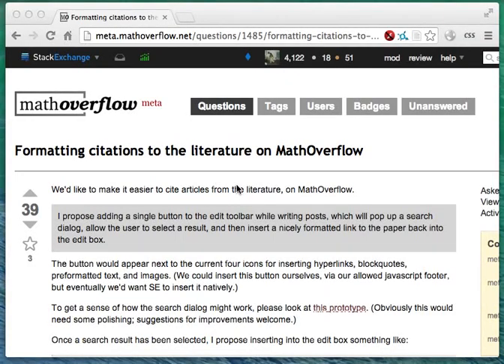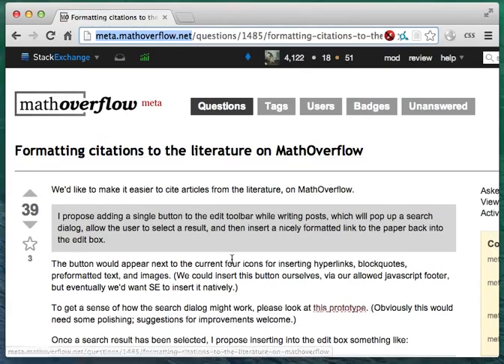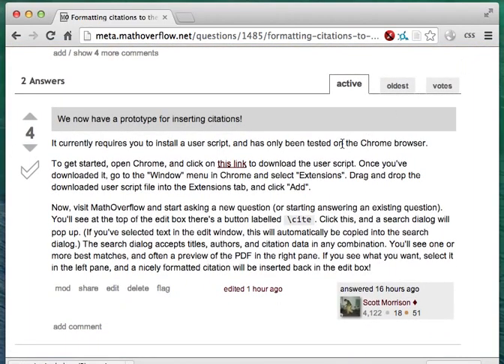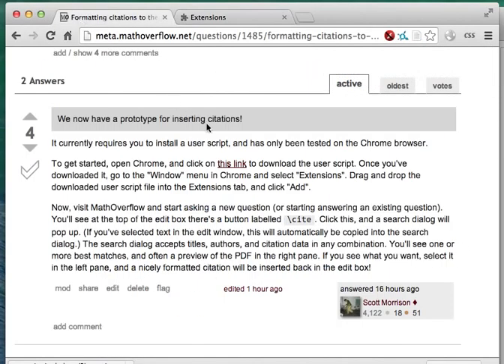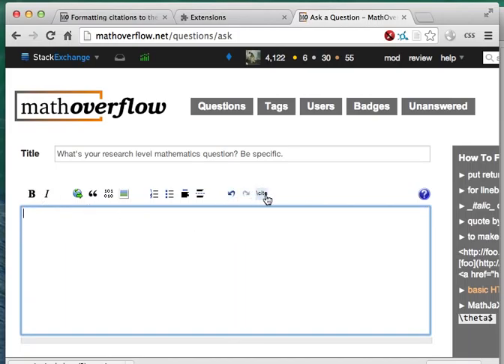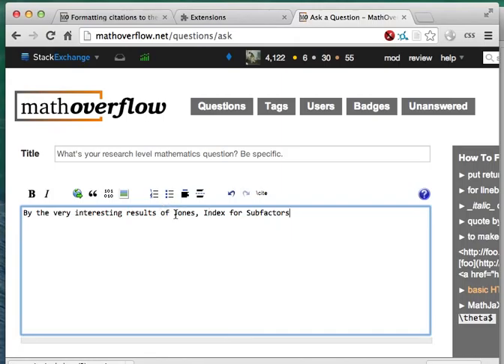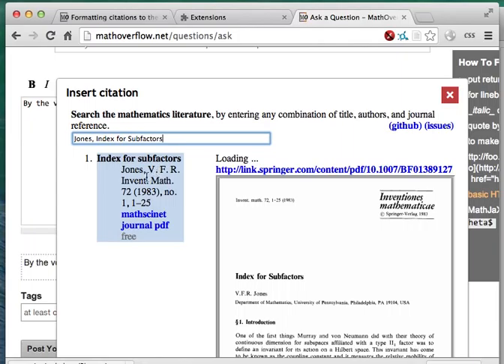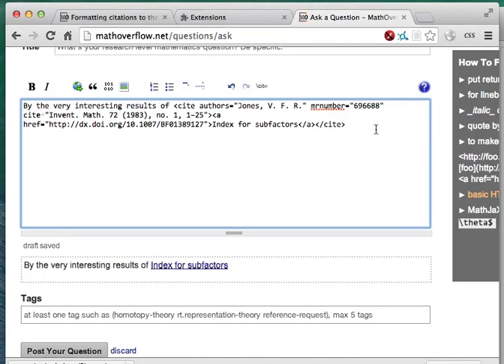Citation prototype for MathOverflow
We've recently developed a prototype tool for inserting citations on MathOverflow. This video shows you how to use it.